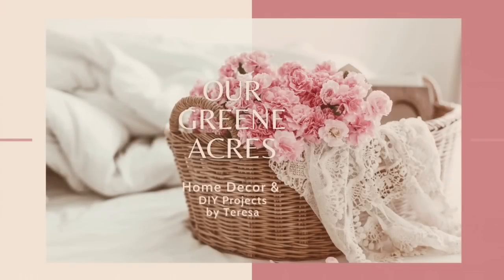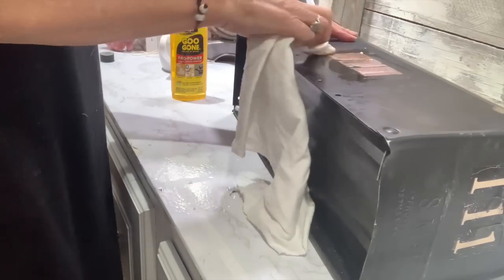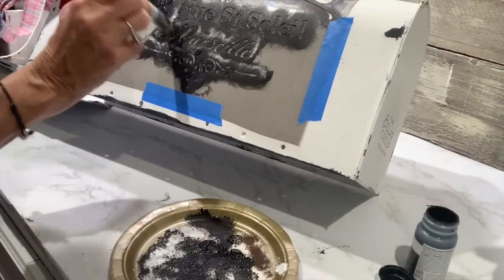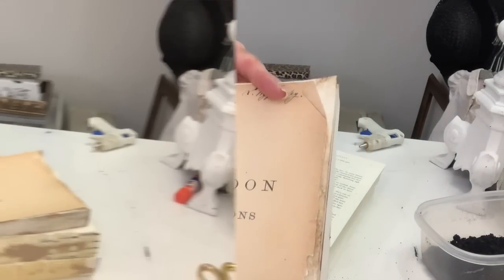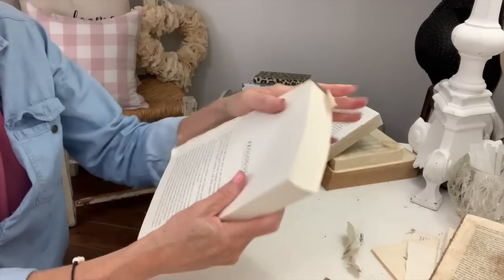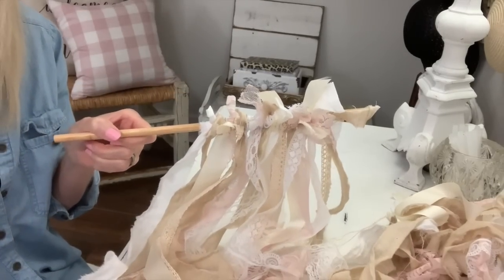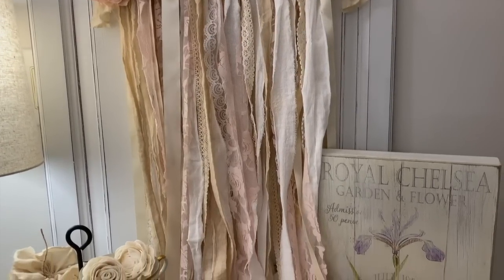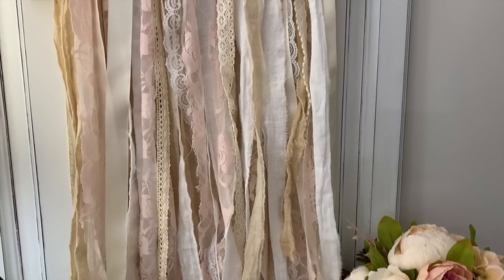DIY DOLLAR TREE VINTAGE BOOK STACKS, SHABBY CHIC MAILBOX & HANGING LACE FRENCH GARLAND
Home decor styling tips and ideas. DIY home decor projects. Budget friendly pieces obtained from yard sales turned into shabby chic, French country, farmhouse decor for your home. They add character and detail to any space! Lots of decor projects that are easy, budget friendly and lots of fun to make! I also feature Sola wood flowers to embellish a project I create and these products for this project can be purchased through the links listed below and don't forget to use my promo code TERESA to receive $10 off your first purchase!

Many of the items I feature in my videos can be purchased from Stephen's Unique Antiques! To see more information and posts of my items please go follow him on Facebook and also on Instagram.

Lots of styling ideas & easy home decor projects for your home! If you love French Country Shabby Chic Farmhouse DIY projects then you will  enjoy this video! You won't believe all the beautiful things you can create using stencils and some yard sale finds! Some of the products in this video I purchased from Amazon. It is loaded and stocked with so many beautiful and affordable decor items for your home and crafting supplies!  All of these projects were very easy to create and I had so much fun working on each one. I always try to give tips and inspiration on how I decorate to save money and show many things that are easy DIY projects. I try to go with more simple, elegant and budget friendly shabby chic farmhouse  decor pieces and elements! I try to show how you can create nice decor for your home without breaking the bank.

Songs Played in this video:  Little Bit of Faith by Malena Stark

FB: Our Greene Acres Home Decor & DIY Inspirations